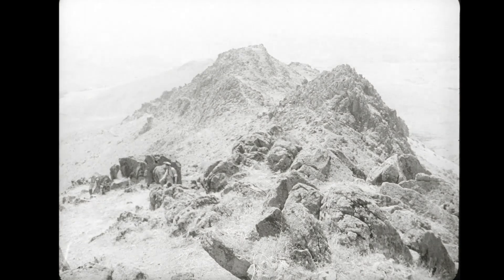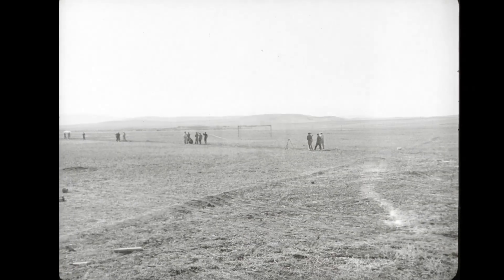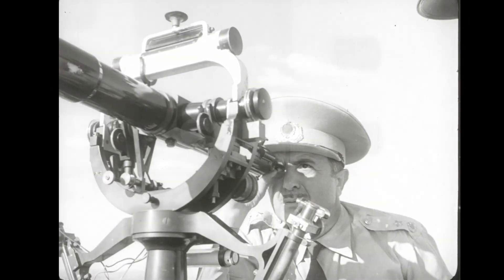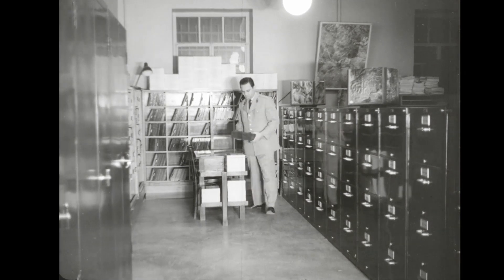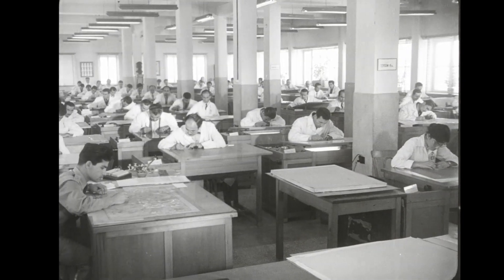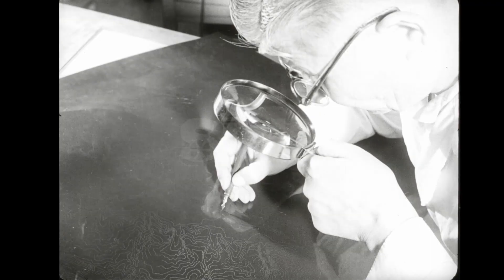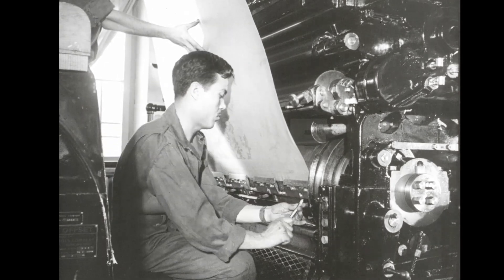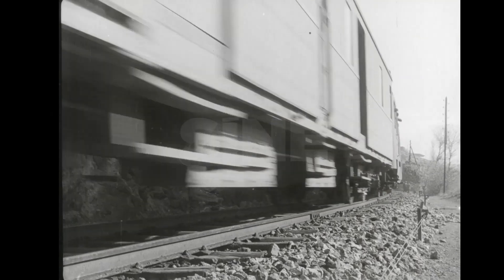Türkiye’de Jeodezi ve Harita Çalışmaları (İngilizce Film)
Video Adı: Türkiye’de Jeodezi ve Harita Çalışmaları (İngilizce Film)
Video Süresi: 13:04
Video Tarihi:
Video Kodu: SGM-3508
Video Açıklaması: Türkiye’de yürütülen jeodezi, fotogrametri ve harita üretim süreçlerini ayrıntılı şekilde gözler önüne seriyor. Arazi ölçümlerinden hava fotoğraflarına, çizim ve basım süreçlerinden bilim insanlarının saha çalışmalarına kadar pek çok aşama bu belgesele konu oluyor. Türkiye'nin bilimsel ve teknik altyapısının gelişimini mercek altına alan bu arşiv niteliğindeki görüntüler, haritacılığın geçmişte nasıl şekillendiğini anlamak isteyen izleyiciler için eşsiz bir kaynak niteliğindedir.